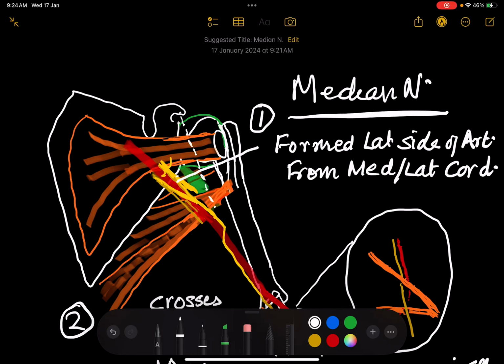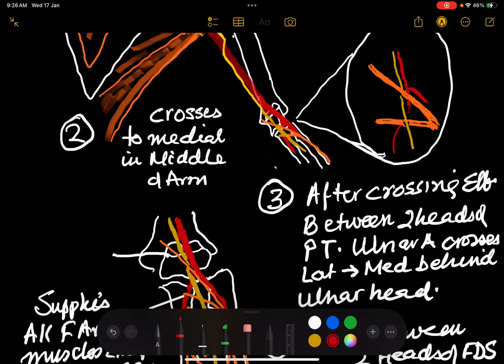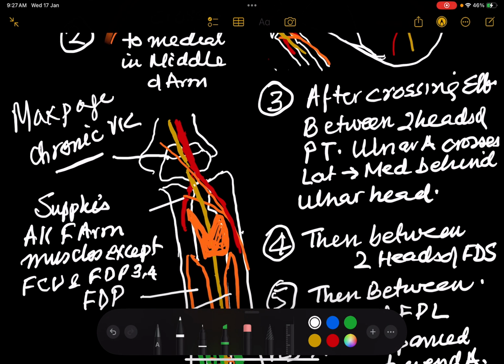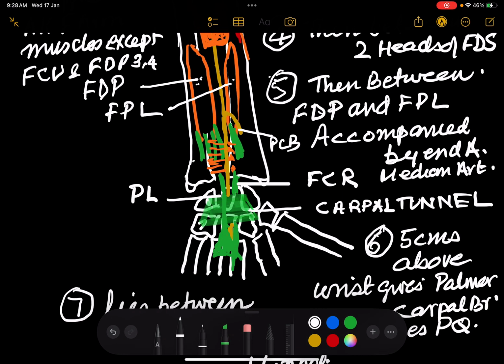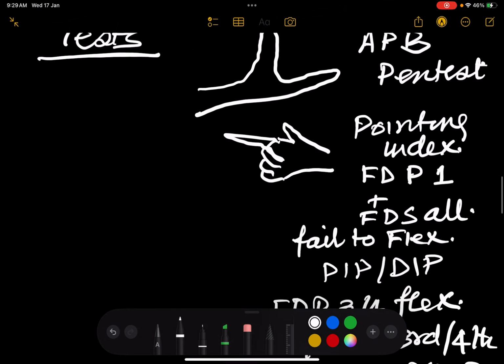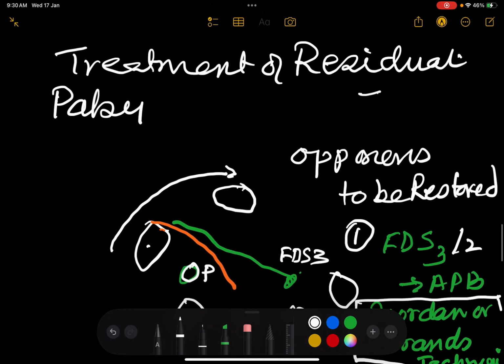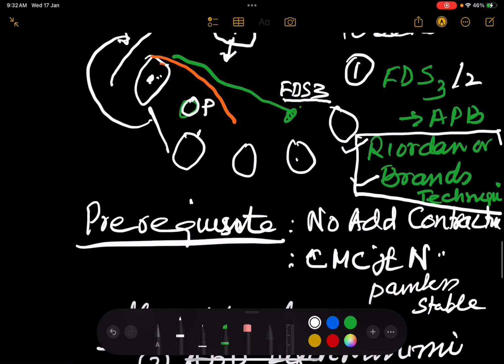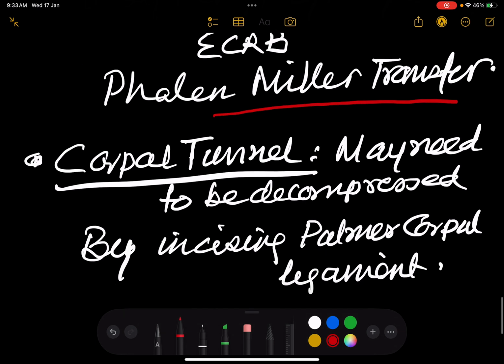Median Nerve course branches tests treatment GKSINGH